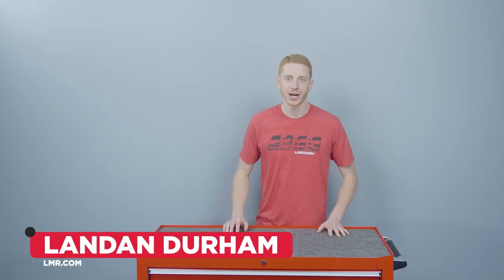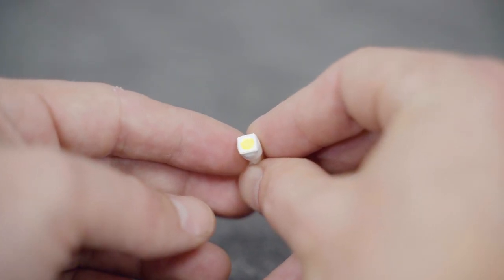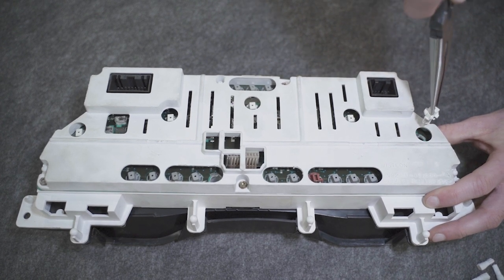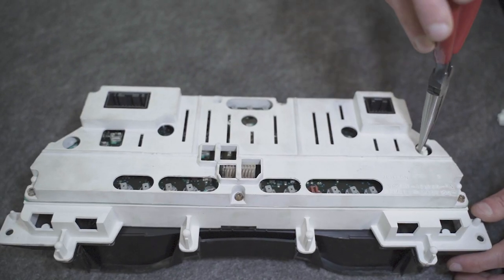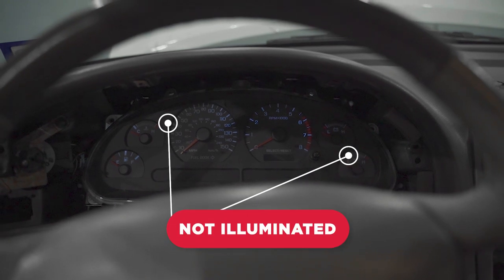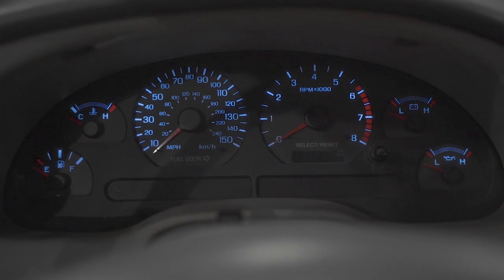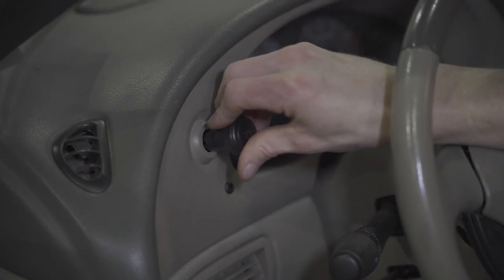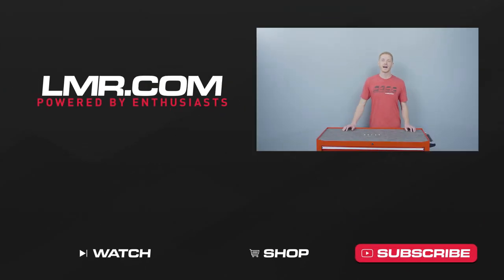How To Install Diode Dynamics LED Lights For New Edge Mustang Instrument Cluster (99-04)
Follow along as Landan shows you how to install Diode Dynamics LED instrument cluster kit for your 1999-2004 New Edge Mustang